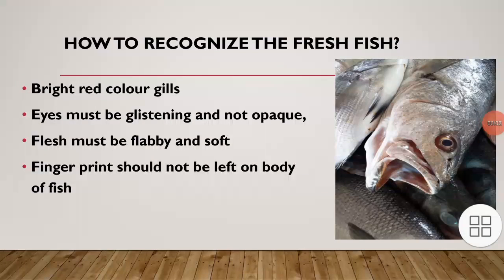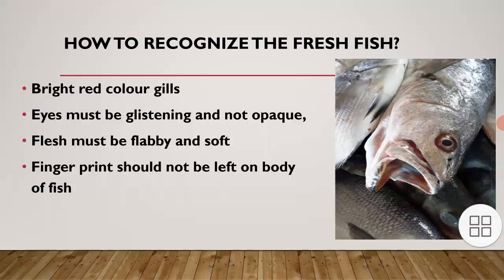technique to recognize a fresh fish